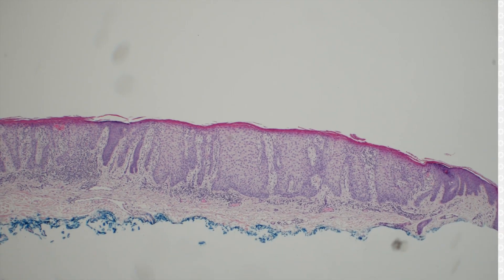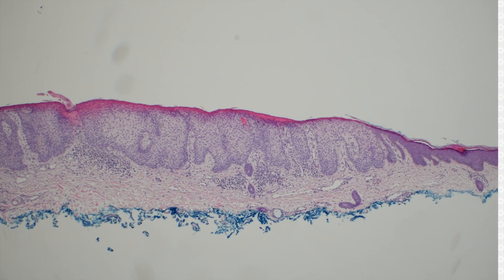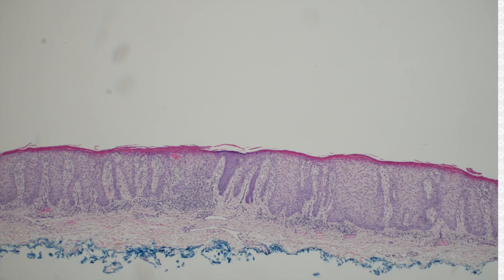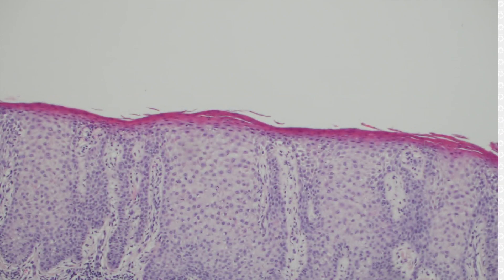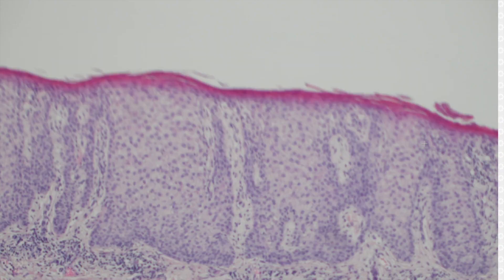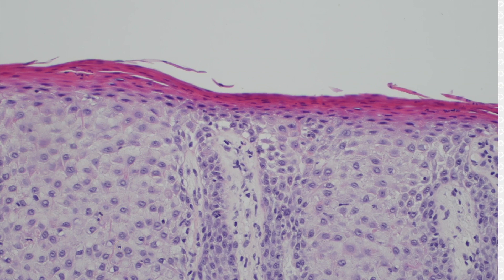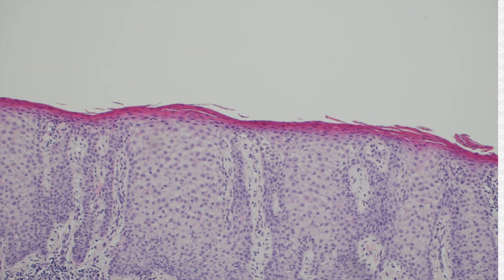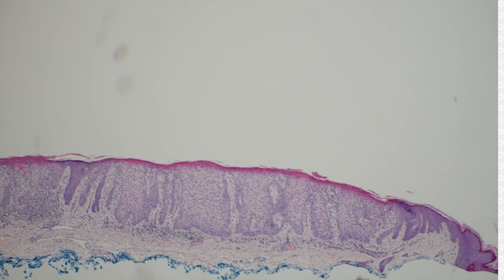Clear Cell Acanthoma: Dermpath in 5 Minutes (pathology dermatology dermatopathology)